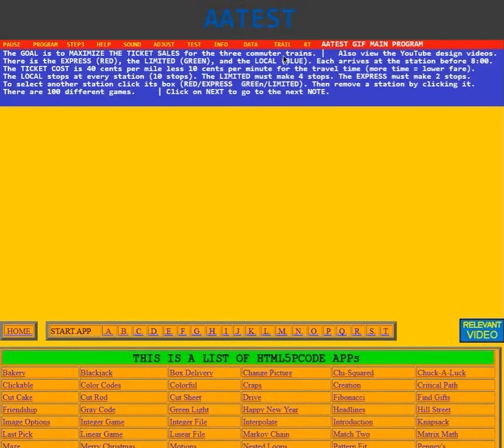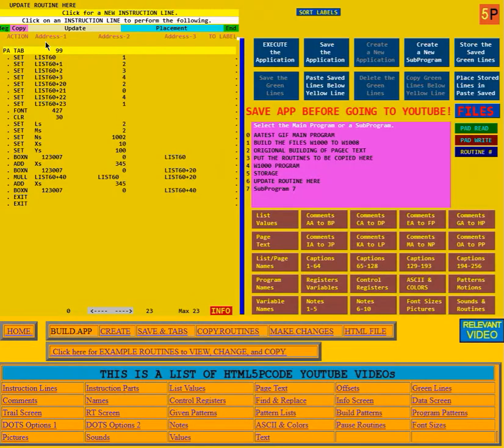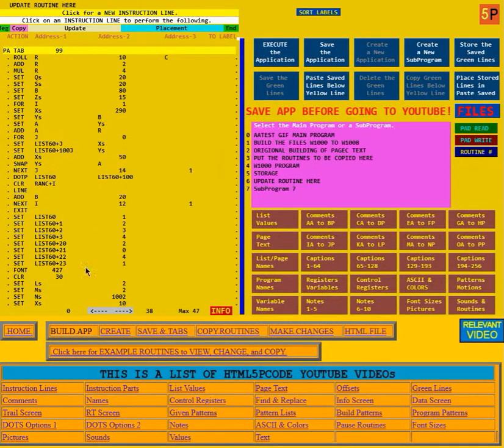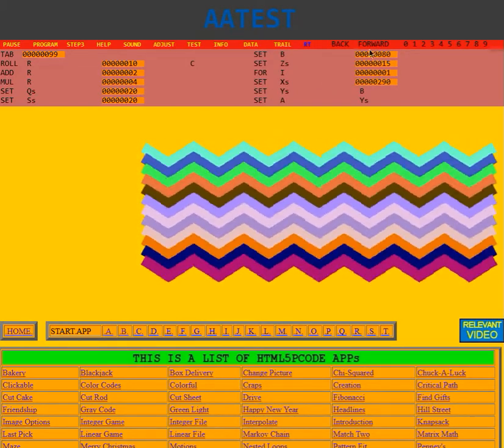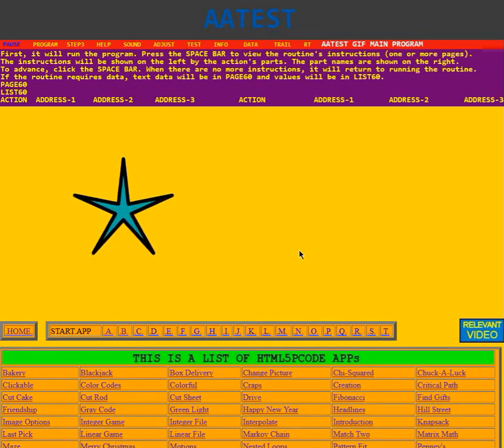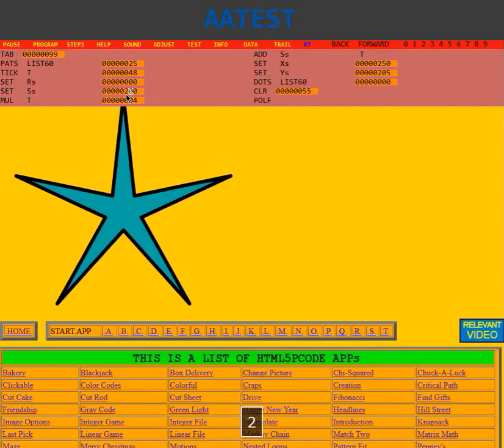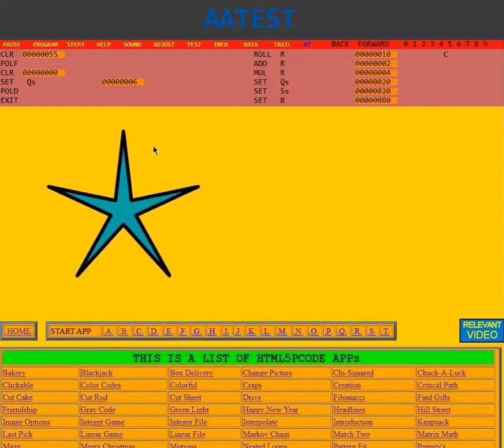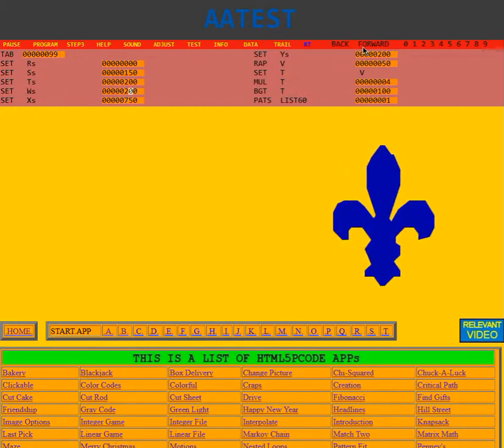HTML5PCODE WORKING WITH PAUSE ROUTINES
Paste a PAUSE ROUTINE and work with it in Real Time.